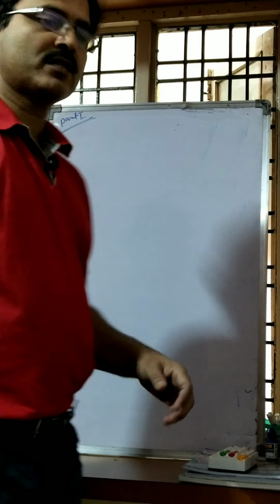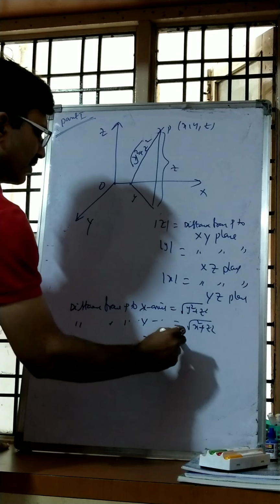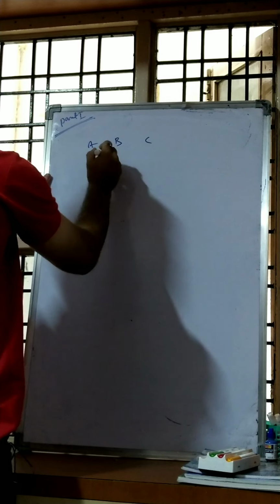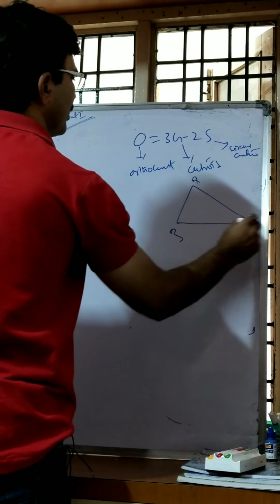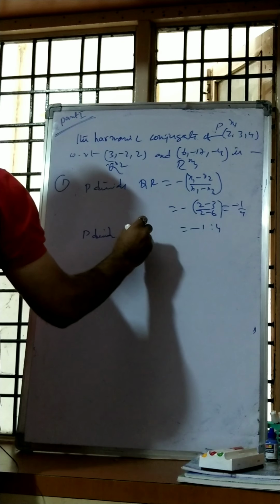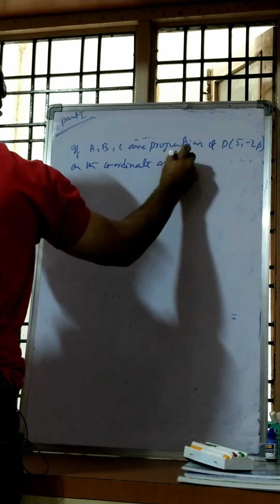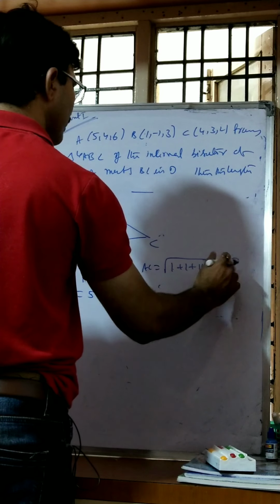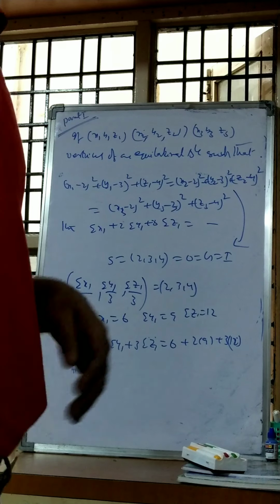Revision on 3D Geometry part i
Revision on 3D geometry with Sameer Sri Chaitanya online line class